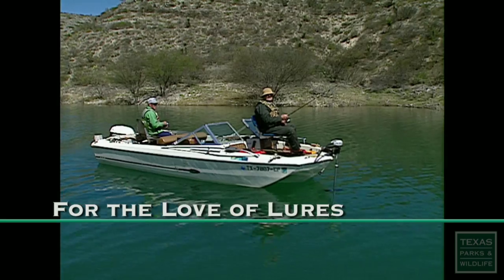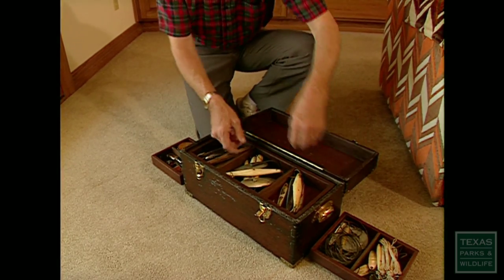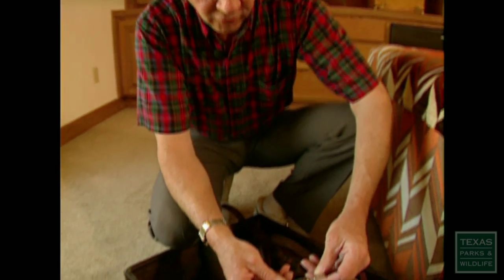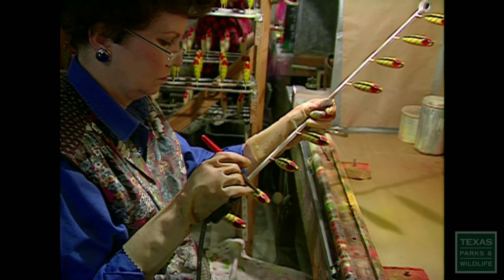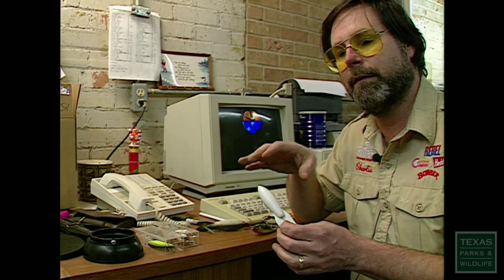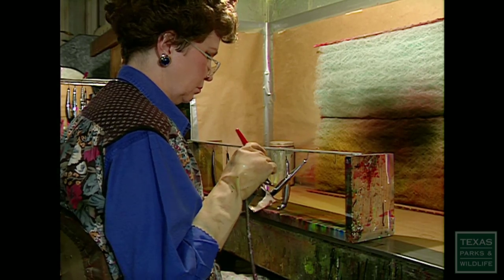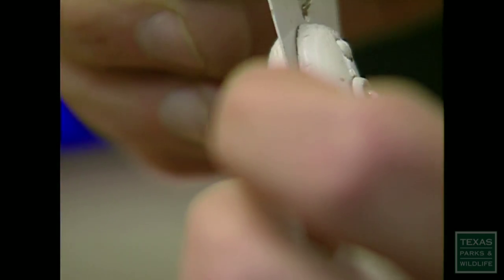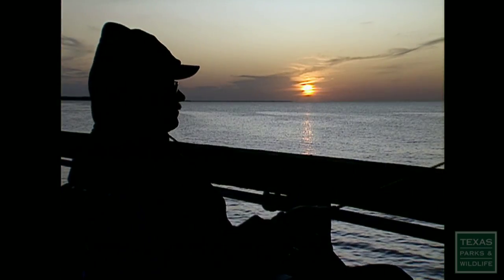Fishing Lures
Meet one man who collects antique fishing lures, and another who makes new ones. Discover the evolution of the fishing lure, from bone to plastic and several incarnations in between.